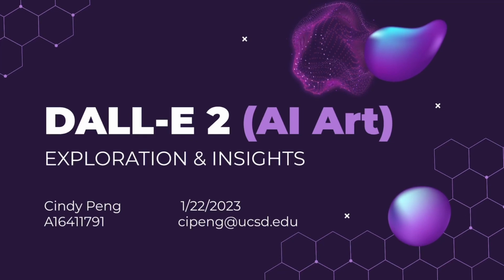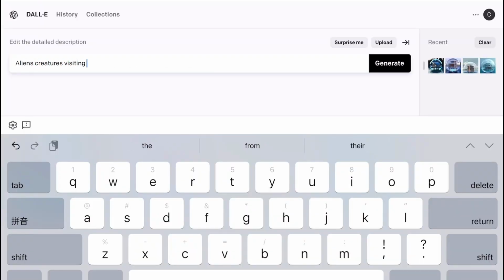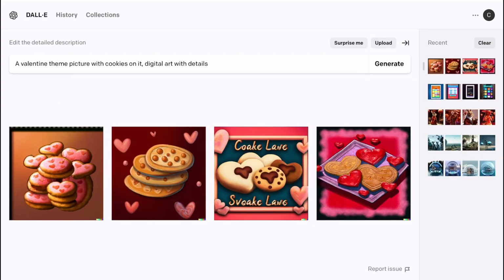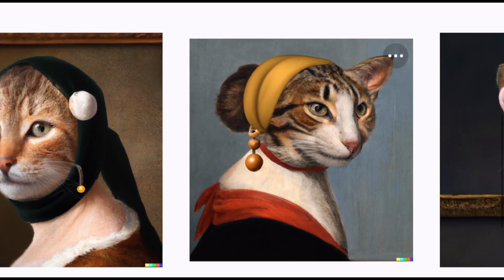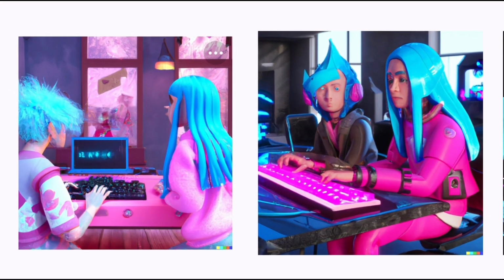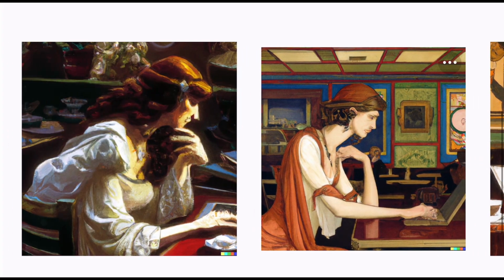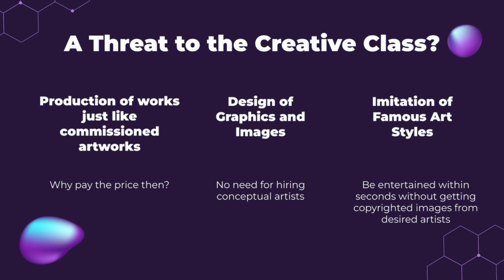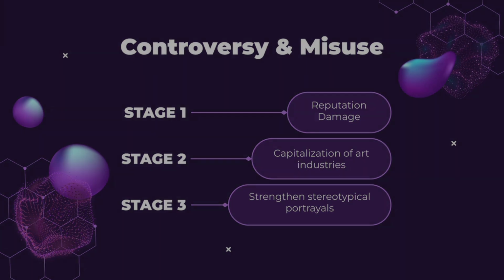DALL-E 2: "AI Art Should Be A Tool, Not A Replacement"